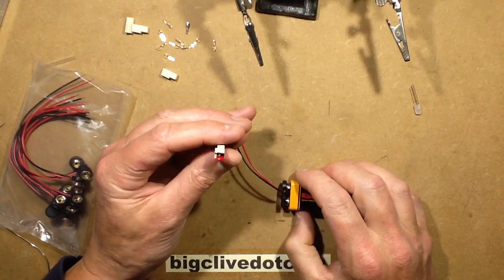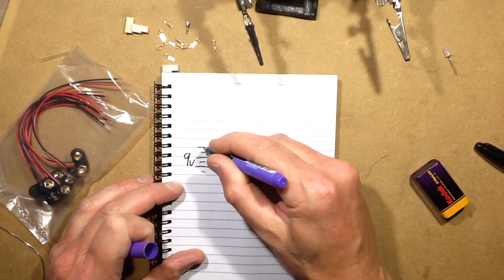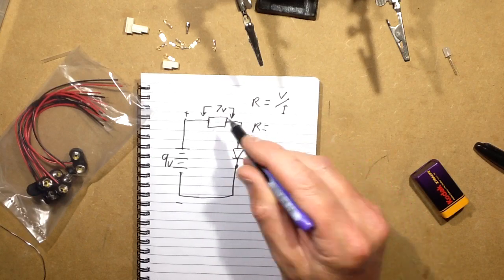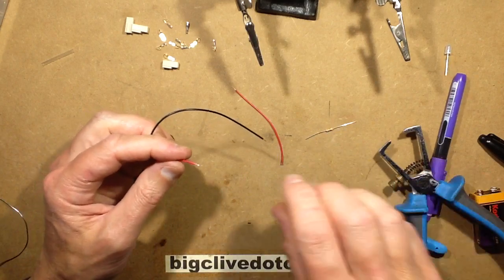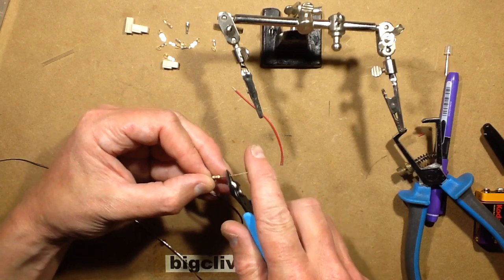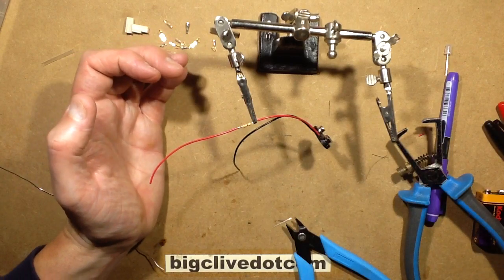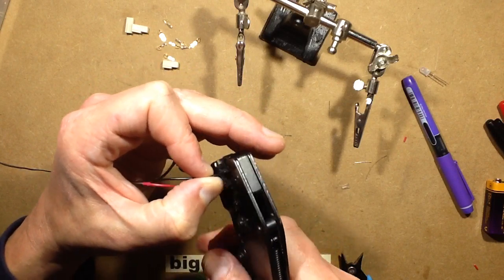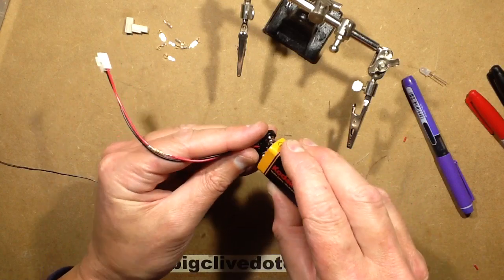Make a super-simple LED tester and emergency light source.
As part of some recent  competition prizes I included a little hand-made LED tester and some LEDs.  For those who wish to make one themselves, here's how it's made.

You'll need a PP3 battery snap - It's usually best to get a pack of them.  A 330 ohm resistor - the standard quarter watt type is fine.  A bit of heatshrink sleeving to cover the resistor and a two pole socket connector of your choice to stuff the LED leads into.  I used a Molex style connector, but you could use a two pole Dupont one too.  Remember to make sure you get the inserts for your connector as they are often sold separately.